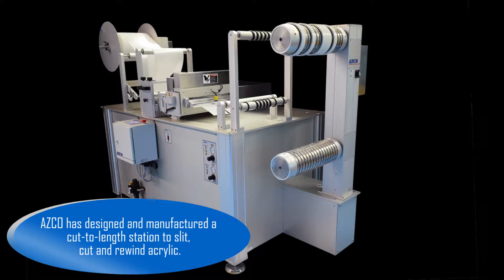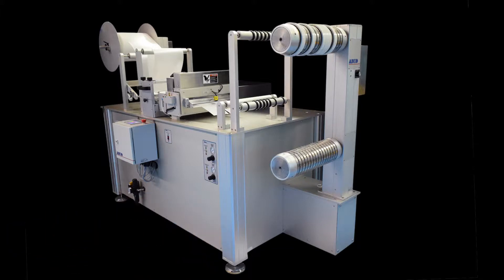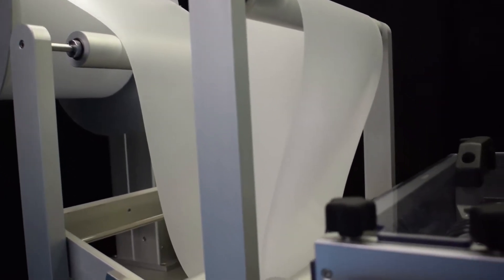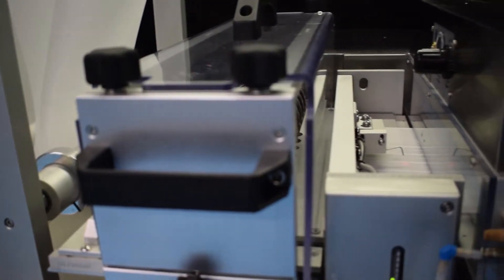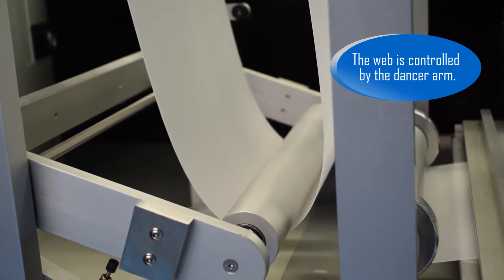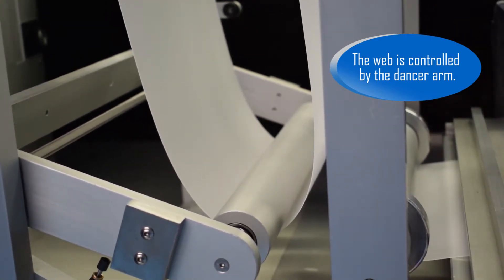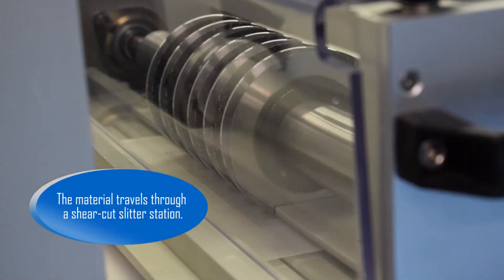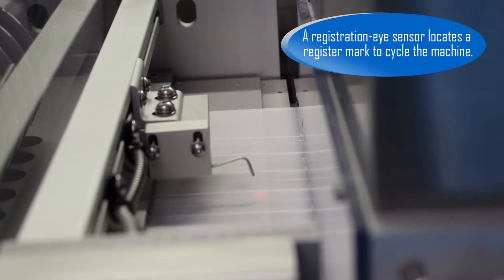CUT-TO-LENGTH FG-400 WITH SLITTER AND REWINDER 217085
This application required unwinding acrylic material from a roll, slitting and cutting the material to length, and rewinding the slit material.

Our Solution:

AZCO designed and manufactured a complete system which included a dancer unwind, a shear cut slitter station, a cut-to-length knife assembly, and a dual differentiated rewind.

The material is fed off a cantilever design dancer unwind.

The web is controlled by the dancer arm.

The material travels through a shear cut slitter station.

A registration eye sensor locates a register mark to cycle the machine.

The material is pulled through the machine by a cut to length machine where it is cut to specification.

The knife assembly is pneumatically operated, requiring 40 to 60psi [2.75 – 3 Bar] of regulated air pressure.

The FG-400 cut-to-length unit is PLC controlled.

An operator control panel is provided which includes an HMI color touch screen for easy setup and operation of the unit.

Control panel requires and will operate on 110 Volts or 230 Volts, 50 or 60 cycles.

The slit material can be rewound on a dual differentiated air shaft slip clutch rewind.

The entire system is mounted on a common baseplate and an enclosed frame.